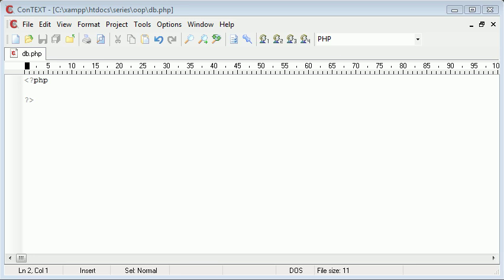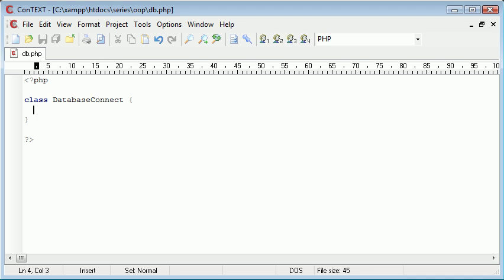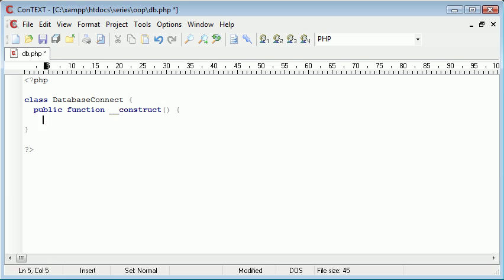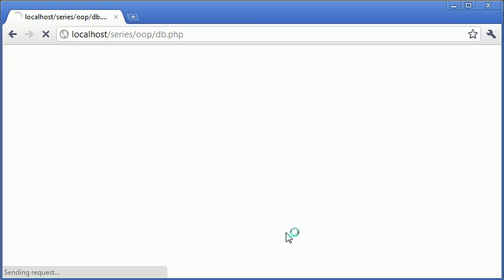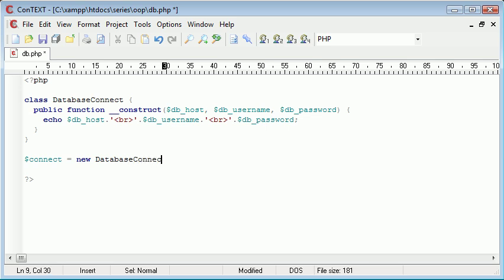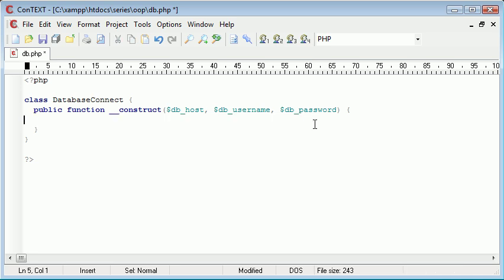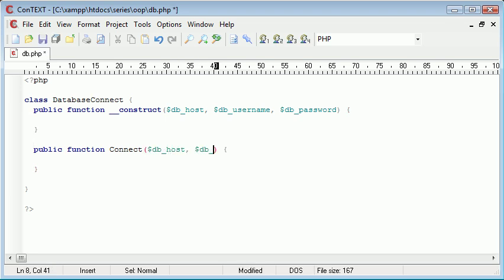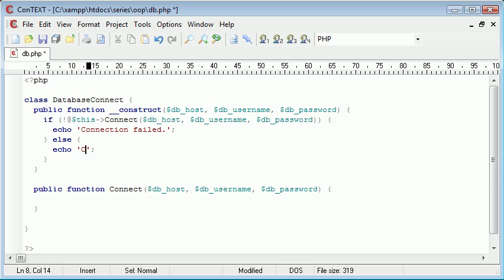Beginner PHP Tutorial - 199 - Connecting to a Database the OOP Way